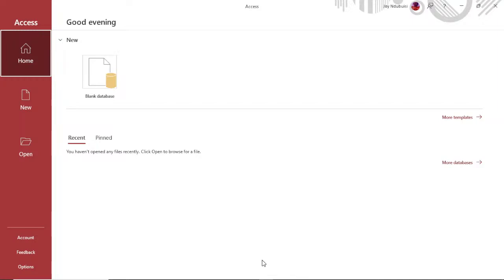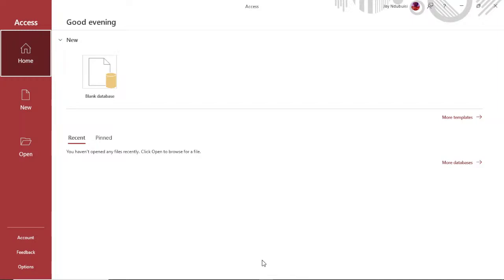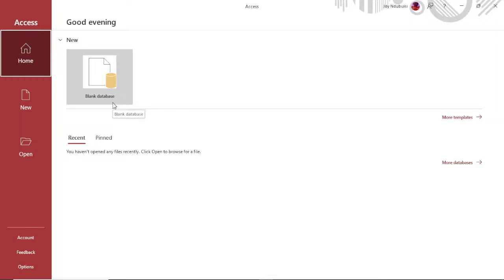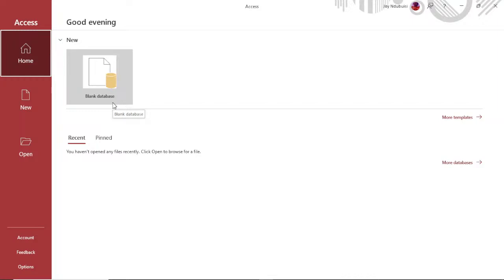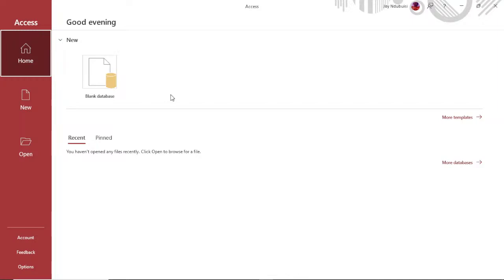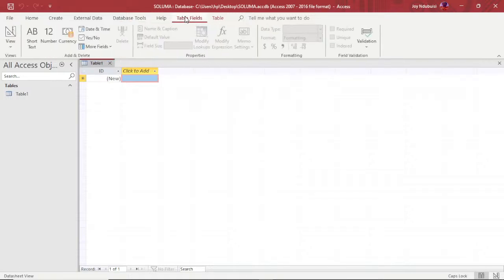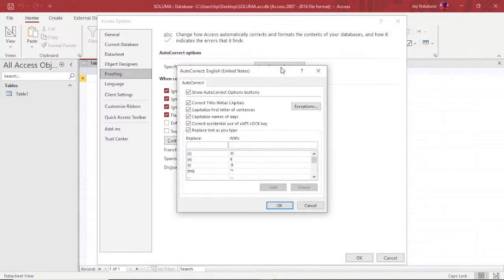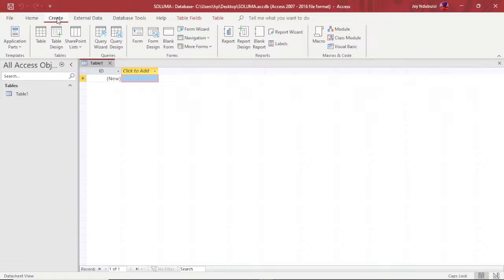INTRODUCTION TO DATABASE MANAGEMENT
LEARN DATABASE FUNDAMENTALS...